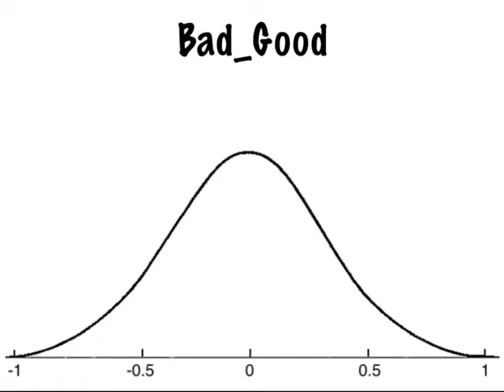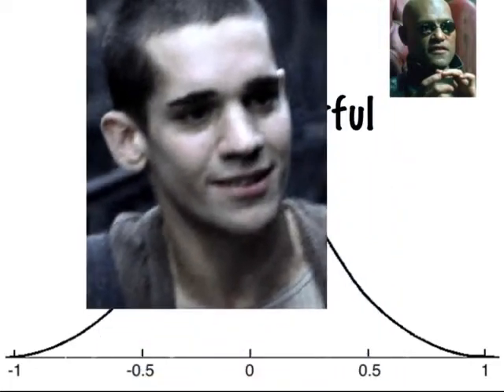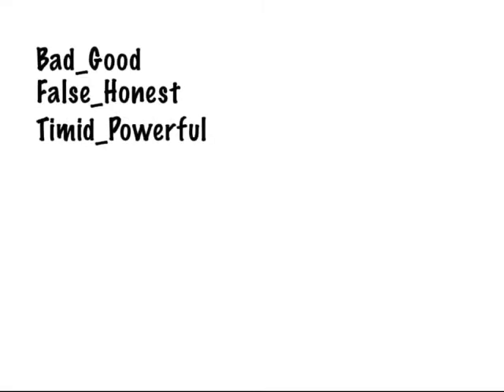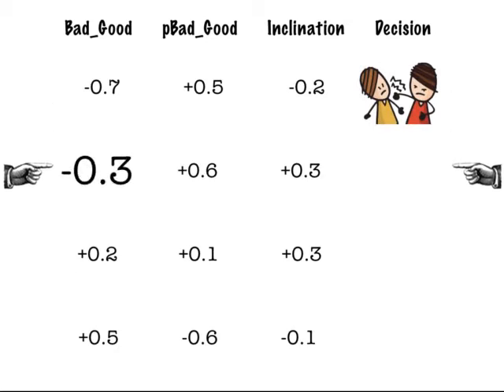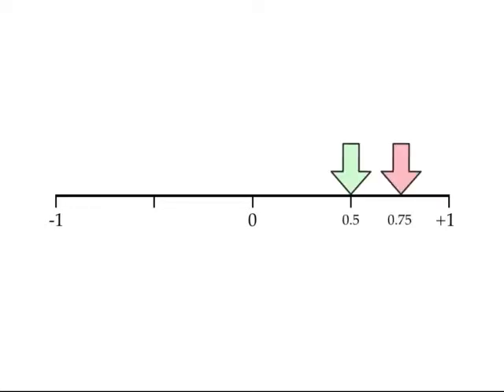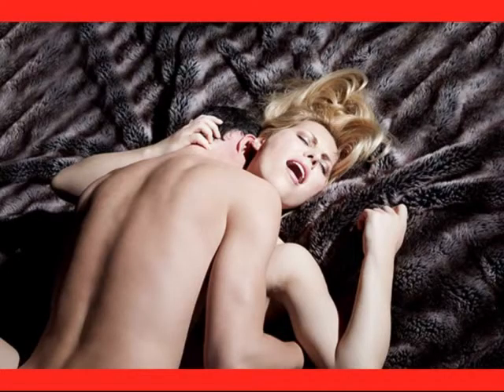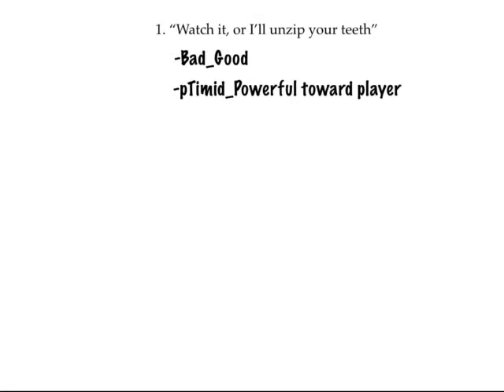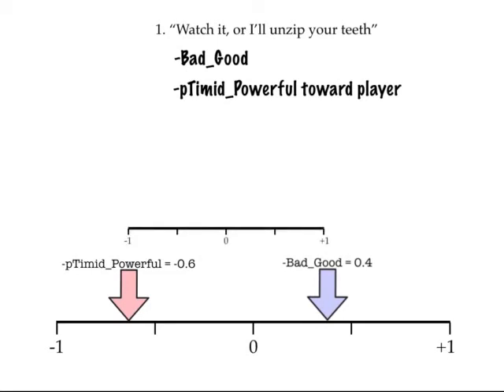Lecture #2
This is the second of three lectures explaining the significance and use of the Encounter Editor, a simple and easy way to learn the basics of interactive storytelling. The other lectures are: